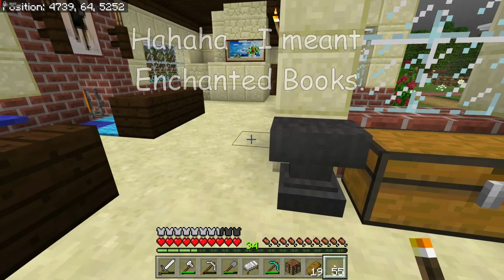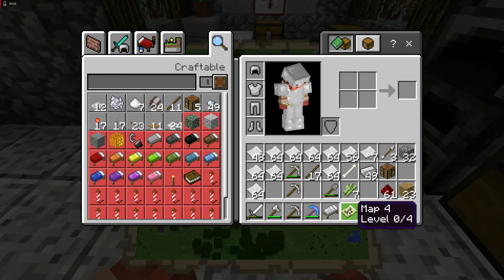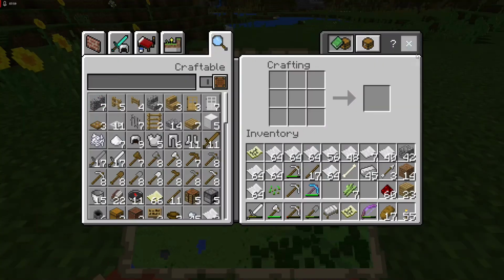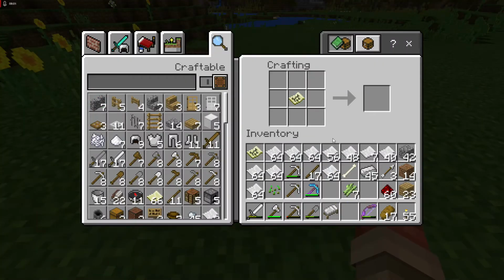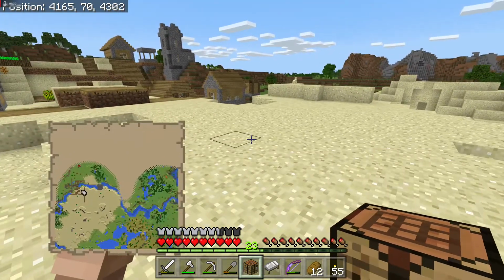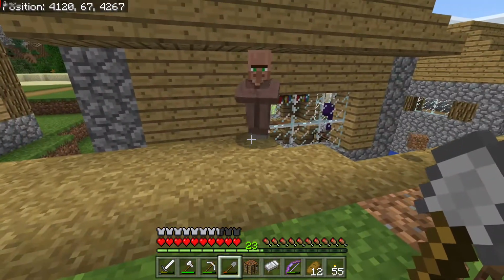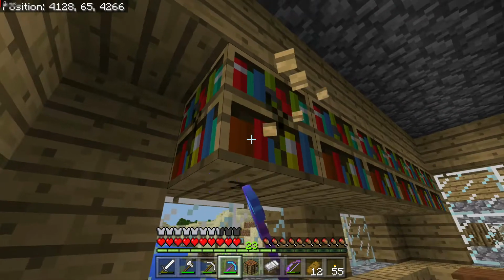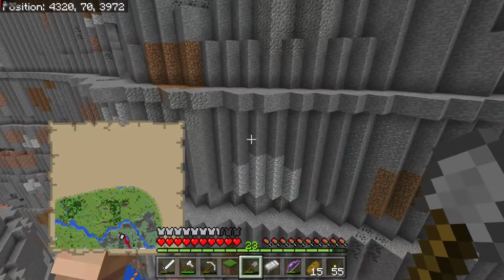Let's Play Minecraft | How to Make Maps | Crafting a Silk Touch Pickaxe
First we craft our silk touch pickaxe and then we map our way north to look for libraries.  If you have ever wondered how to make maps in Minecraft, this is a great tutorial.

I am playing survival on Windows 10 with the Better Together/Bedrock Edition. If you would like to play along, just enter the seed -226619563 when you create a new world.  The minus sign is part of the seed number so don’t forget that part.

This is such an awesome world.  When I played on it as a realm, we found 14 villages, 4 Abandoned Mineshafts, 6 Ocean Monuments, 3 Jungle Temples, 4 Desert Temples and so much more.  It also has Mesa, Savanna, Jungle and Snow Biomes

Redstone Specialist skin pack by Minecraft